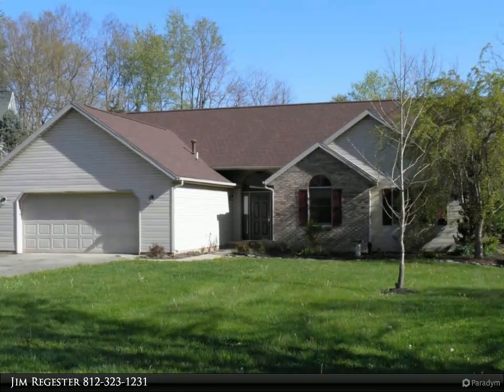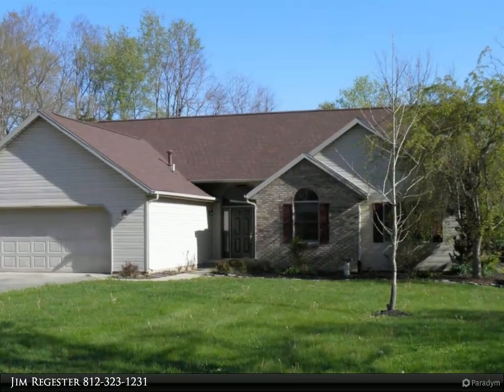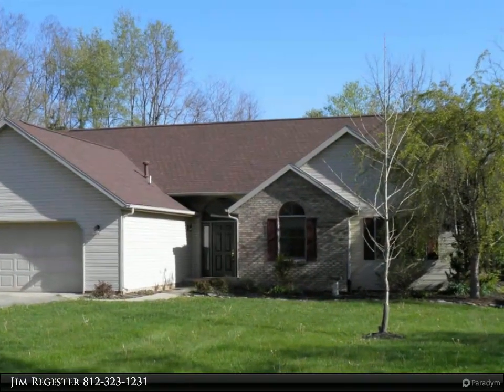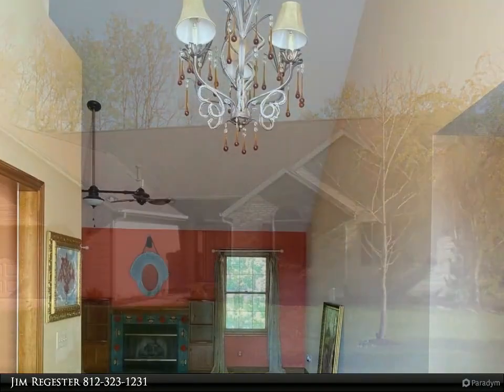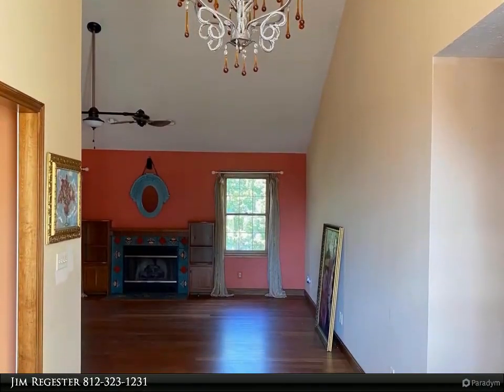RE/MAX Realty Professionals - 701 E Tracee Court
Premium Southeast location, convenient to shopping, YMCA, golf, trails. Almost 1/2 acre cul-de-sac property with large privacy fenced backyard. Home includes three bedrooms, two full baths, an open floor plan, vaulted ceilings, and newly finished Brazilian Cherry hardwood in living room, dining room, breakfast nook, kitchen, and foyer. There is an abundance of natural light flowing throughout. The home set up is perfect for entertaining indoors or out with deck access off the breakfast nook. All appliances will stay with the home, including the washer & dryer! A welcoming living room features a custom designed gas log fireplace. A formal dining room is just off the kitchen. The elegant master suite includes a glass and ceramic tile shower, and a spacious walk in closet. There is access to a 2nd deck off the master suite. Two additional bedrooms, full bath, and laundry complete the living space. The furnace, a/c, and hot water heater were replaced in 2011, and a new roof was installed in 2013. An oversized garage, and large storage shed complete this property package!

2 full bath, 1 half bath

Jim Regester
RE/MAX Realty Professionals